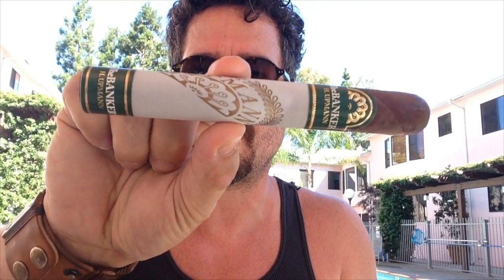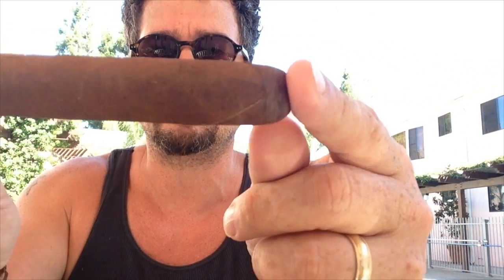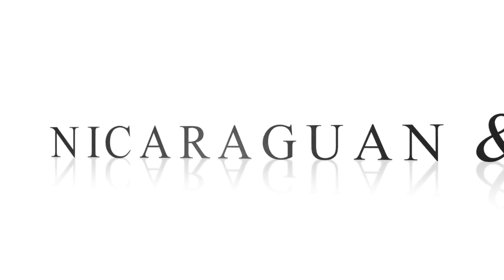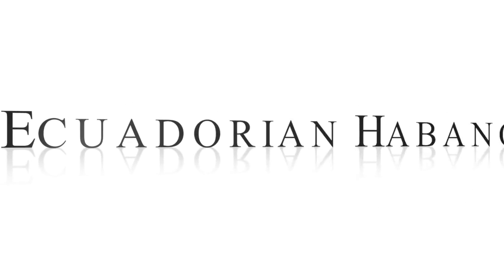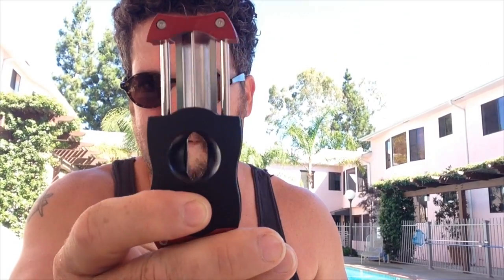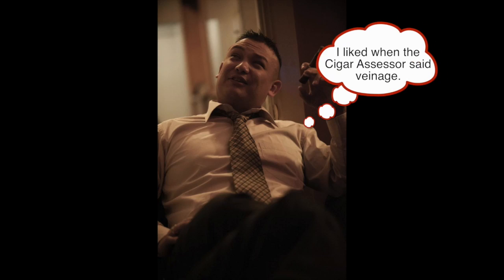TheBANKER by H.Upmann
Size: 6 X 52
Wrapper: Ecuadorian Habano
Binder: Nicaraguan
Filler: Nicaraguan and Domincan